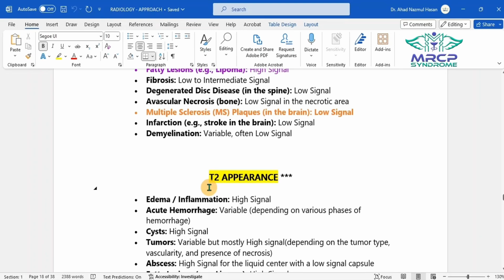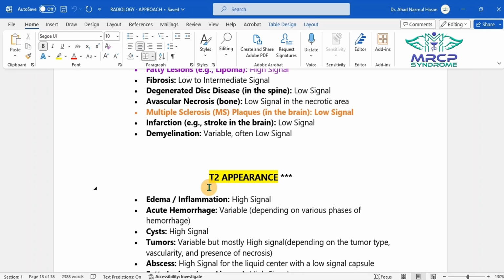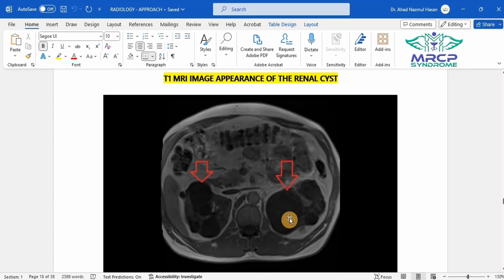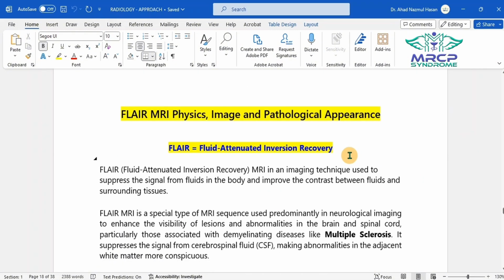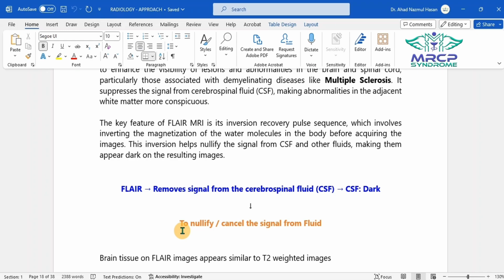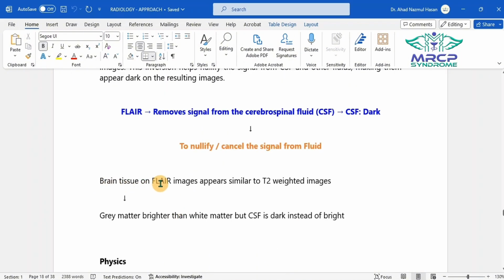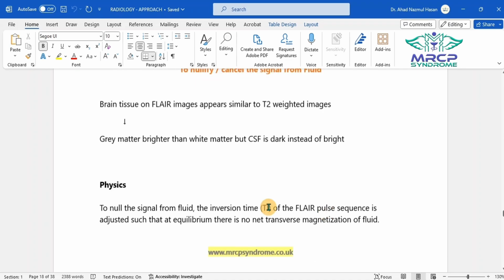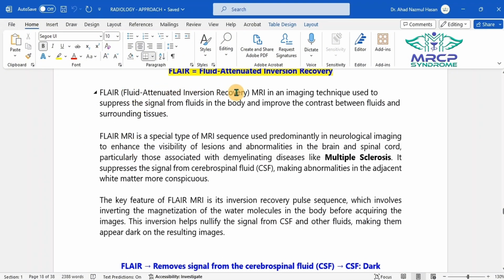MRI Interpretation: FLAIR Sequence (Fluid-attenuated inversion recovery)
Fluid-attenuated inversion recovery (FLAIR) is a specialized magnetic resonance imaging (MRI) sequence used primarily in brain imaging to suppress the signal from cerebrospinal fluid (CSF), making the ventricles appear dark. By nulling fluid signals, it significantly increases the visibility of white matter lesions, tumors, infections, or inflammation near the ventricles that might otherwise be hidden on conventional T2-weighted images.

Key Aspects of FLAIR MRI:

Mechanism: FLAIR is a T2-weighted sequence that uses a long inversion time (TI) to nullify the signal from free water/CSF.

Clinical Utility: It is essential for detecting pathologies such as multiple sclerosis (MS) plaques, acute infarctions, subarachnoid hemorrhage, and meningitis.

Appearance: Unlike T2 images where CSF is bright white, FLAIR makes CSF dark, while tissues with long T2 relaxation times (like lesions/edema) remain bright.

Techniques: Available in 2D and 3D, with 3D FLAIR allowing for better, thinner slices for detailed imaging.

Post-Contrast FLAIR: Used to improve the sensitivity of detecting subtle meningeal enhancements, often better than post-contrast T1-weighted images.

FLAIR has become a standard component of brain MR protocols, particularly for evaluating neurodegenerative diseases, infections, and acute strokes.